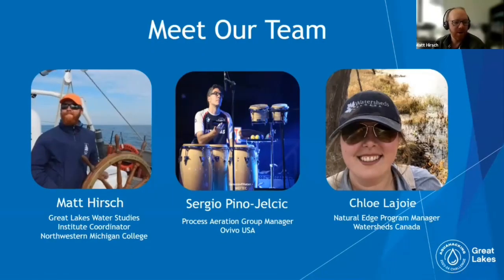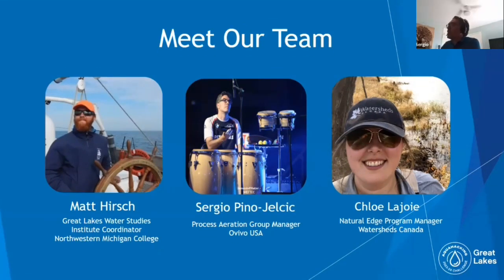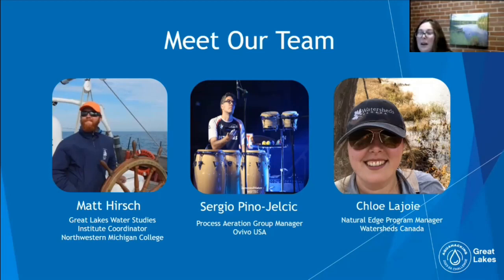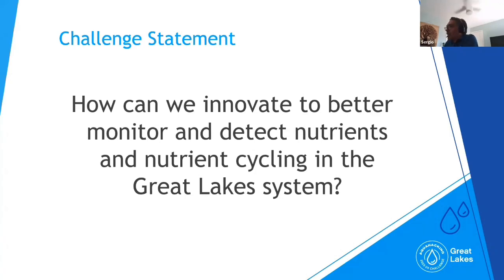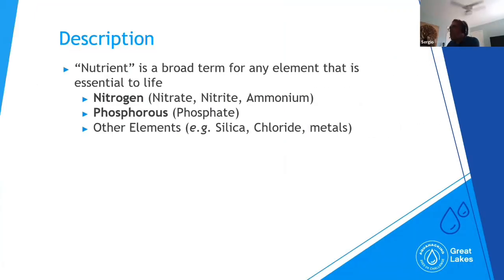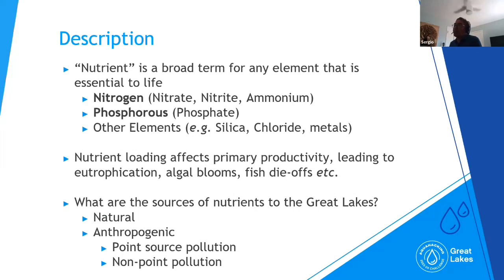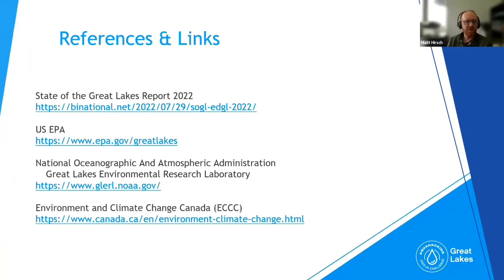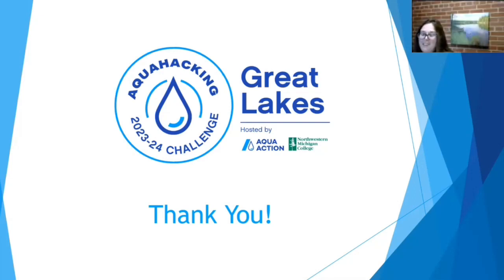AquaHacking Great Lakes Challenge 2023-24 | Nutrient Cycling and Management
We see a future where freshwater is clean, abundant, accessible for all, and managed for the long term.